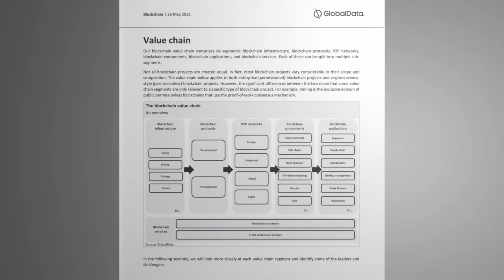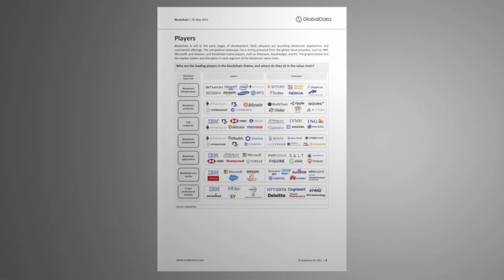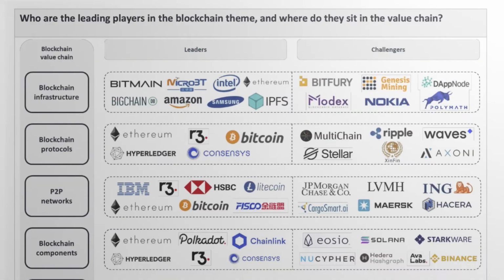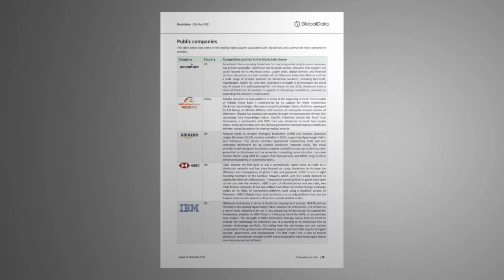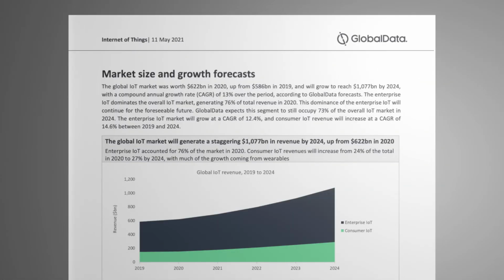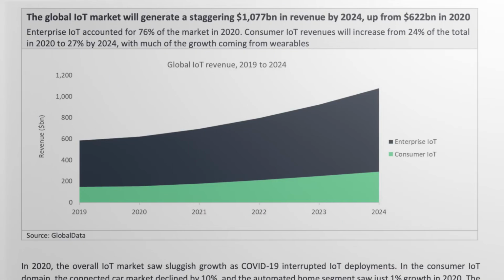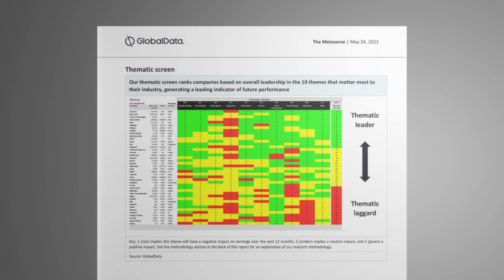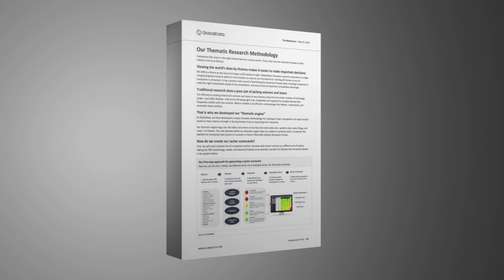What is included in a typical GlobalData thematic report?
GlobalData’s single theme thematic reports provide comprehensive analysis and forward-looking insights into a macro, technological, or regulatory theme. Find out market forecasts, tech briefings, key players, trends, and much more. Use our single theme reports to anticipate trends and become an expert in the disruptive themes affecting your industry.